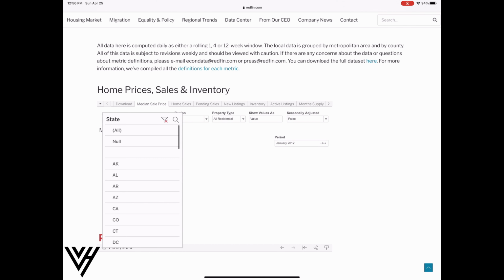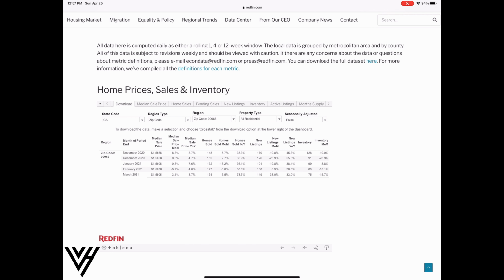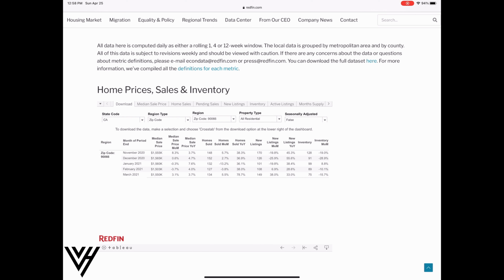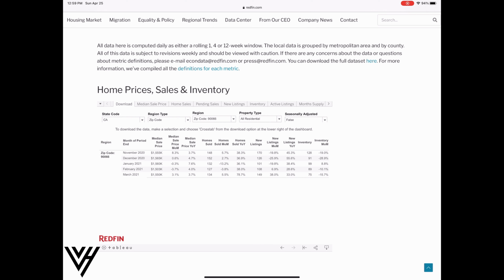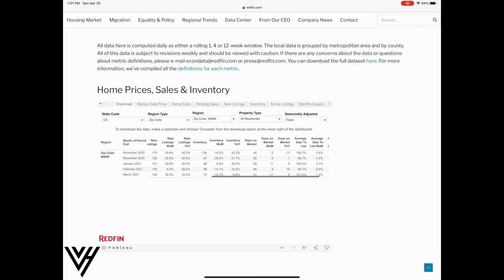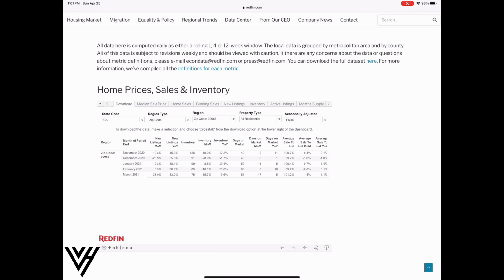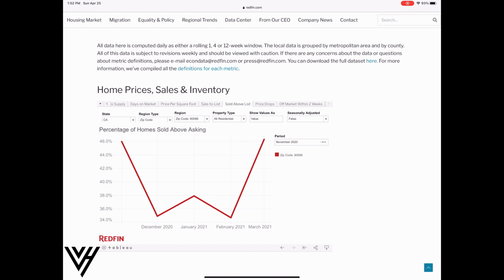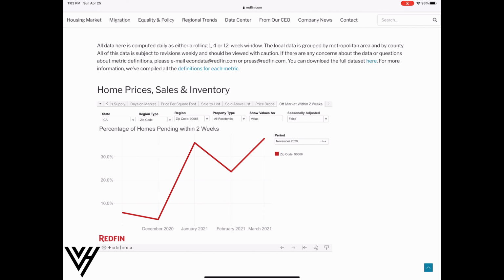Real Estate Investing - Finding a New Market To Invest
How many times have you wanted to put some real effort into getting your real estate investment business started and didn't know where to invest?  Finding a market to invest in requires real estate market research but it doesn't require an analyst or market research team.  I'll take you through the steps to start performing your own market analysis on new areas/neighborhoods to find fix and flip or rental property investments.  Real estate investment requires that this critical step be completed to find the best area(s) to make your money.  Even during a sellers market, you can use this info to save yourself time and money by starting off with a sound research strategy that keeps you from overpaying or holding onto a property unnecessarily.

As always, let me know if you have questions or want to have a chat about what you've found!

0:00 - Intro
1:06 - Market Data Analysis
6:21 - Neighborhood Home Sales
7:05 - Neighborhood amenities
7:36 - Area economics
8:43 - Renovation research
10:09 - Utilizing Brokers/Agents